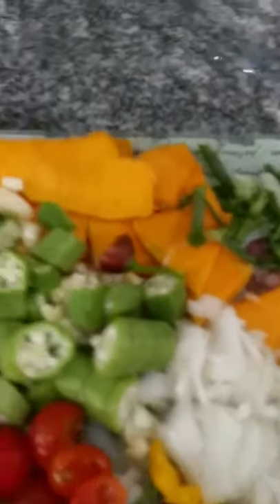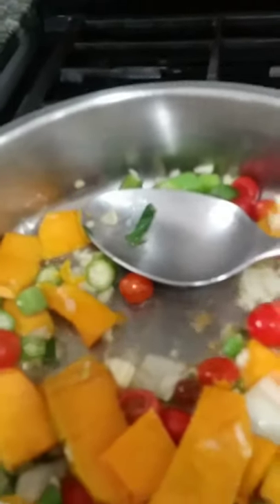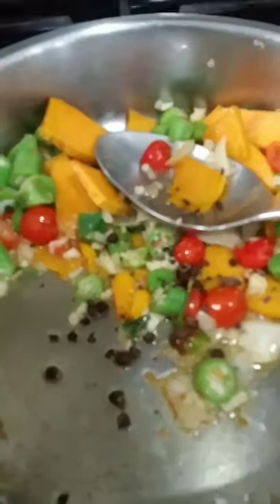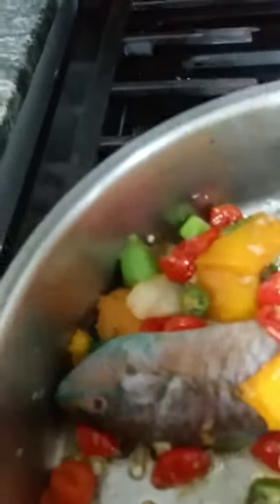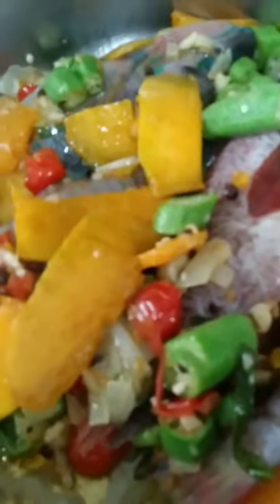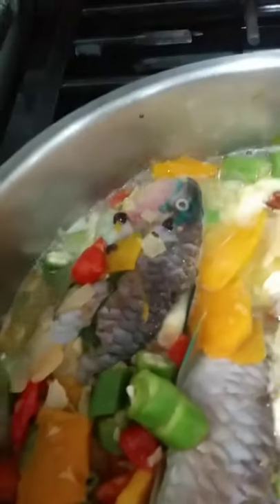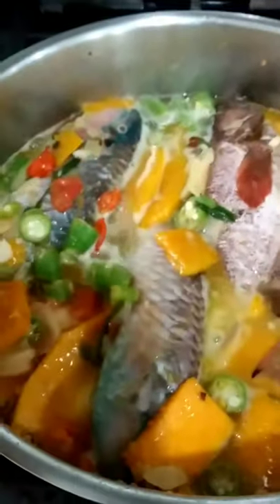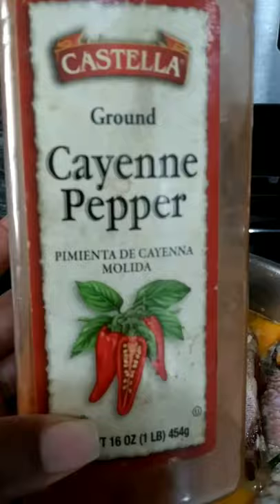Cooking with sasha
How to cook steam fish!